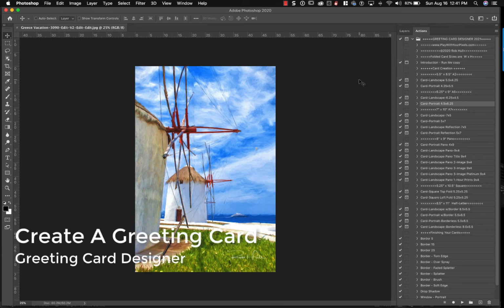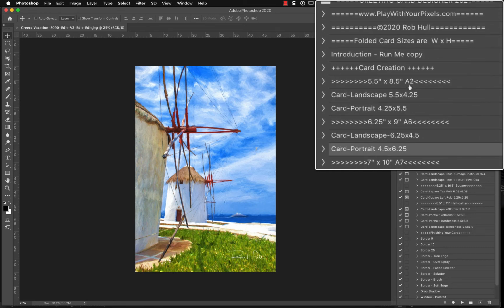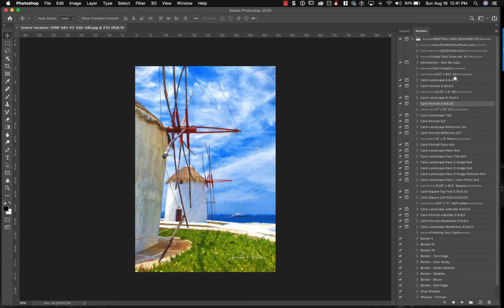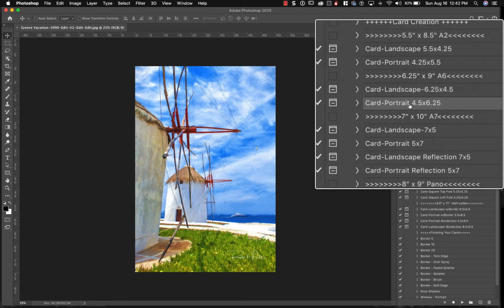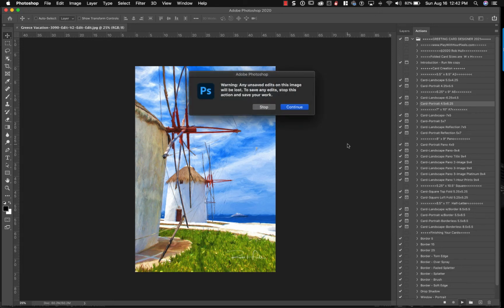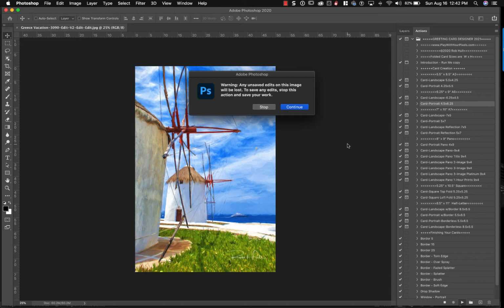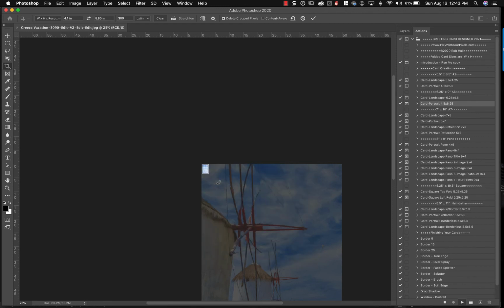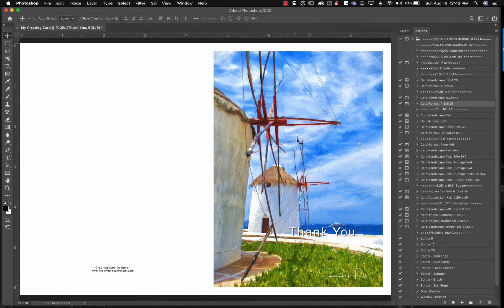Create a Greeting Card using Greeting Card Designer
Learn how to create beautiful greeting cards using your own images and Greeting Card Designer.